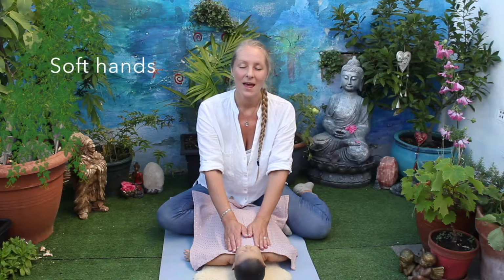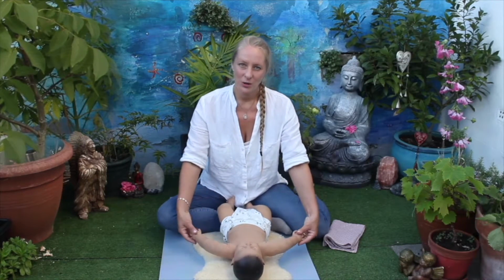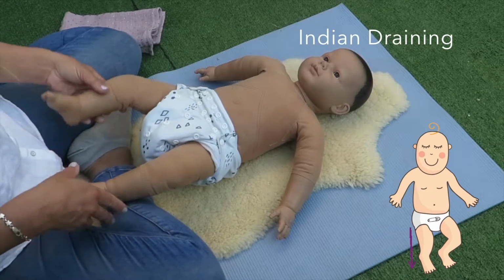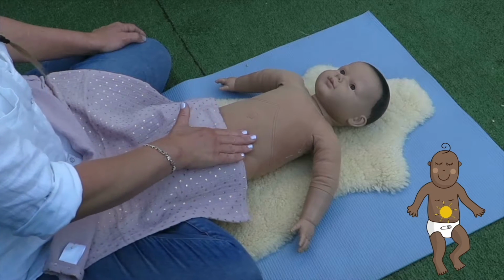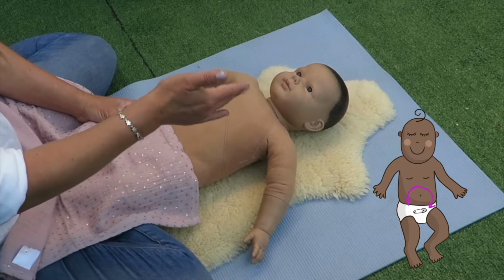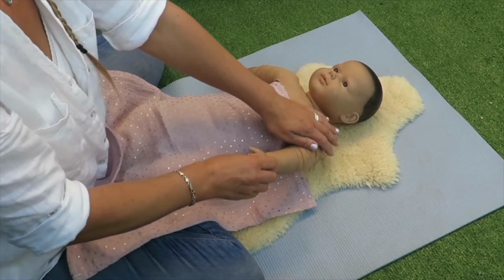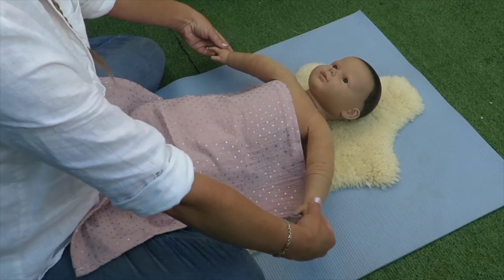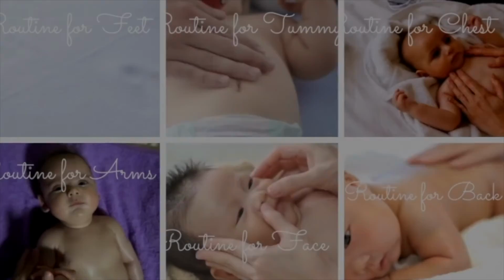4-8 Week Old Baby Massage Routine, Newborn Bonding and Attachment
This short video demonstrates a lovely short massage routine for your 4-8 Week Baby.

Timecodes

00:00 - Intro
00:13 - Preparing baby for massage
00:43 - Permission to massage baby
00:48 - Start of Dry Massage Routine, ’Still Touch’
02:00 - Preparing Massage Oil
02:19 - Start of Massage Routine with Oil
02:57 - Leg and Foot Routine
06:07 - Tummy Massage Preparation
06:30 - Tummy Massage Routine
09:20 - Chest Arms and Hands Massage Routine
12:57 - Face Massage Routine
13:49 - Back Massage and Tummy Time!

Looking for safe newborn massage techniques? Learn how massage and reflexology can support newborn sleep, digestion, and relaxation while helping you build confidence in caring for your baby.

🛒 Shopping options for Print Books & ebooks

📚 Online Courses
* Baby Massage Course: lucysangels.co.uk/lucys-angels-online-baby-massage-course
* Baby Yoga Course: lucysangels.co.uk/lucys-angels-online-baby-yoga-course

⚡Recommendations
* Favourite products (Amazon)